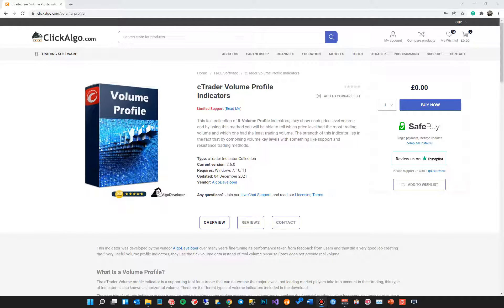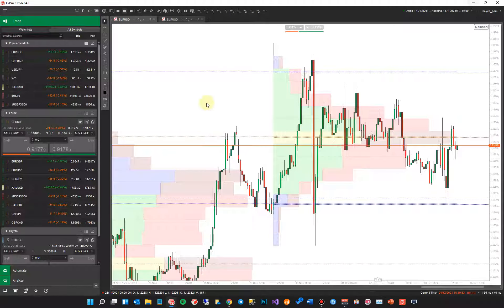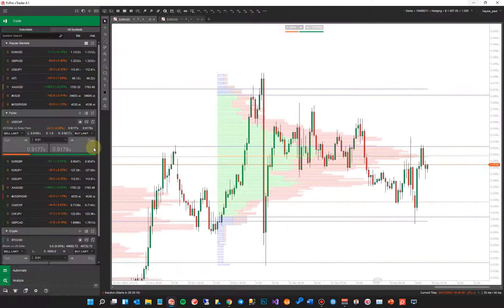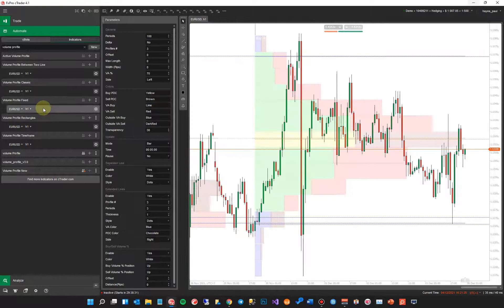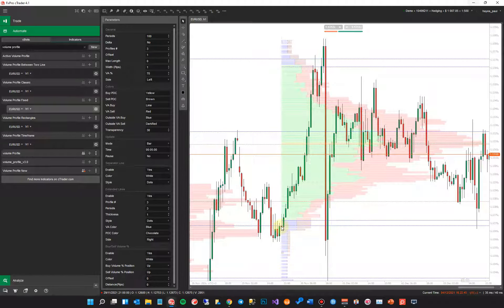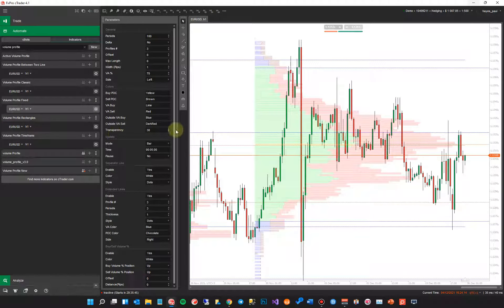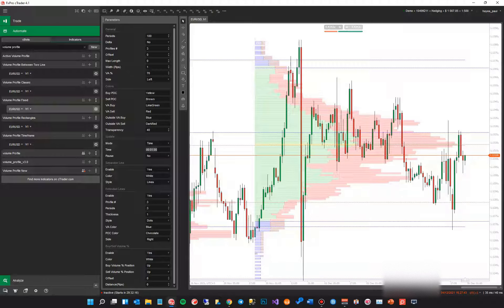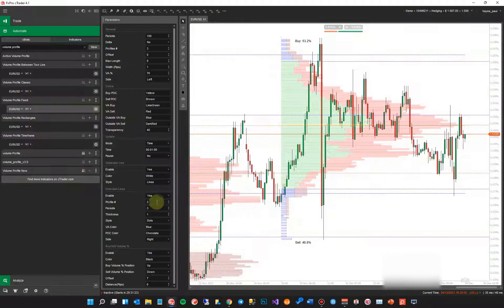Best cTrader Volume Profile Indicator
These are no doubt some of the best volume profile indicators currently available for the @cTrader trading platform to trade Forex, many years of work has gone into them. You can download for Free 5-different types of Volume Profile indicators, just follow the pinned link.